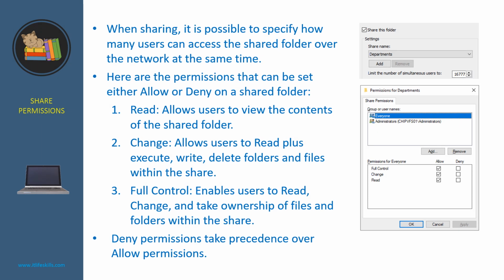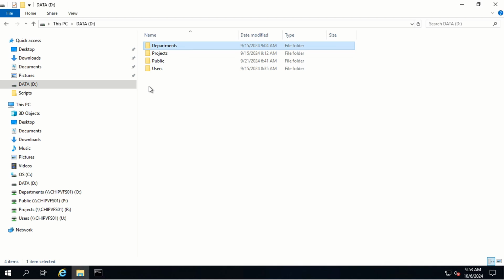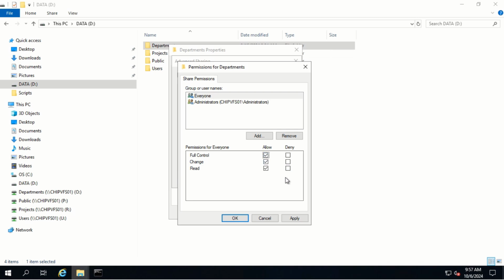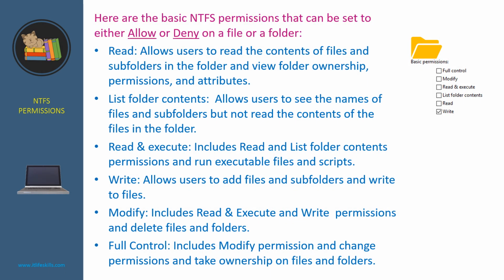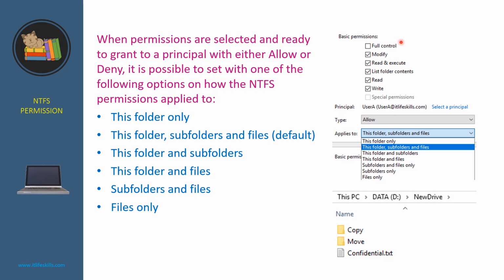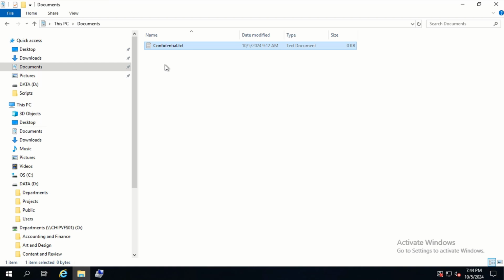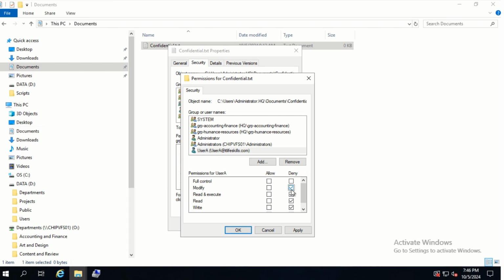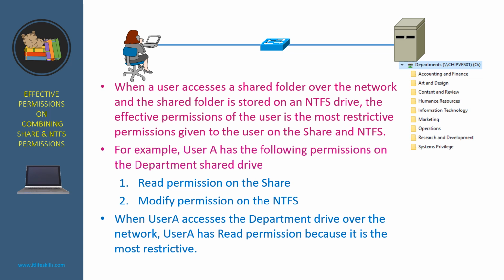4 Share and NTFS permissions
Share & Effective Share permissions
NTFS & Effective NTFS permissions
Effective permissions on Share & NTFS
NTFS Permission behaviors on Copy or Move